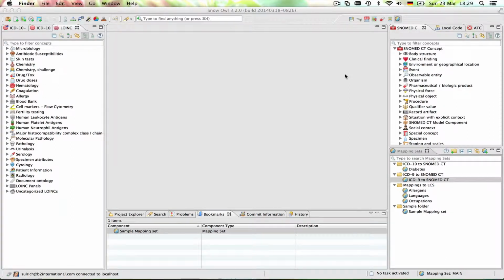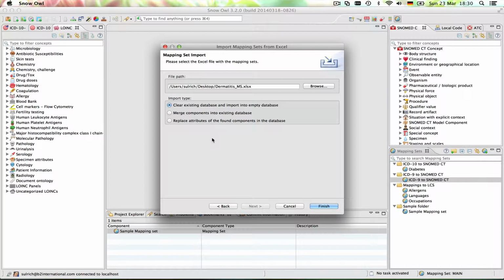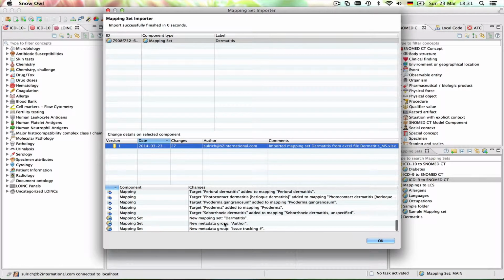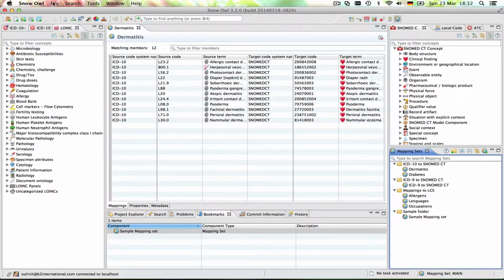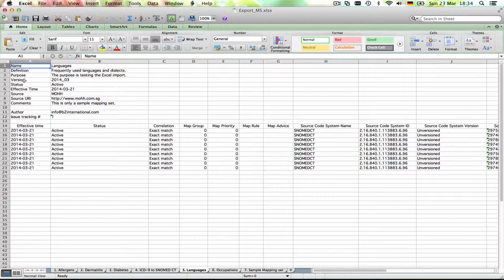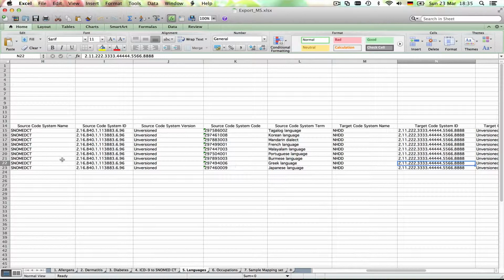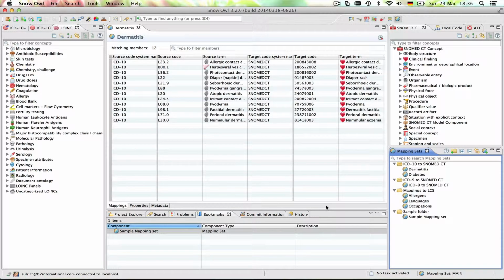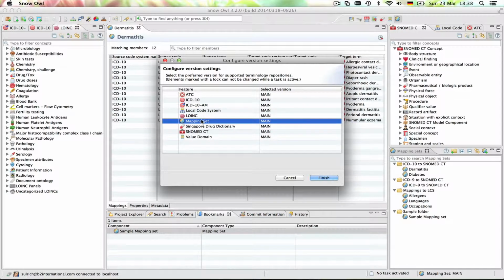Importing and exporting mapping sets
The third and final mapping sets video demonstrates importing and exporting mapping sets.